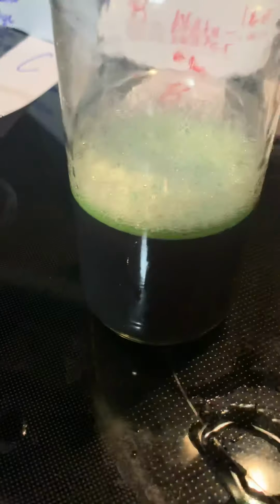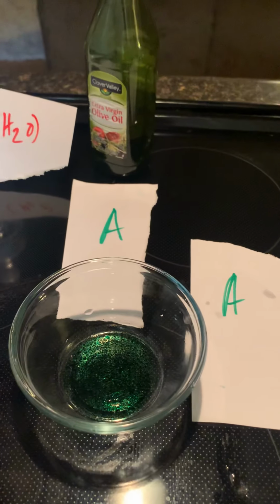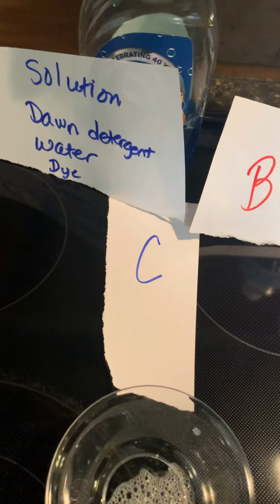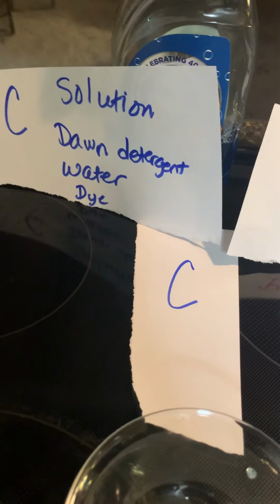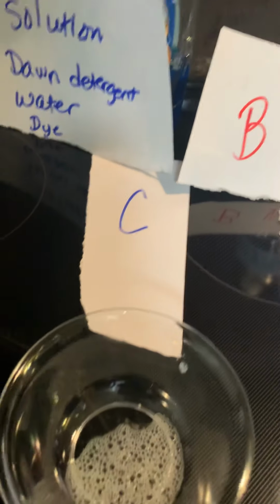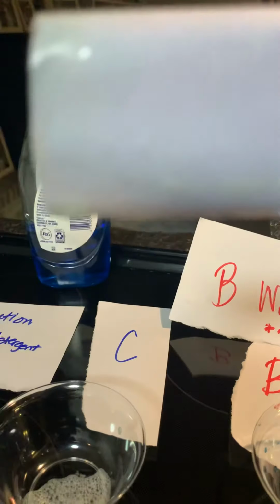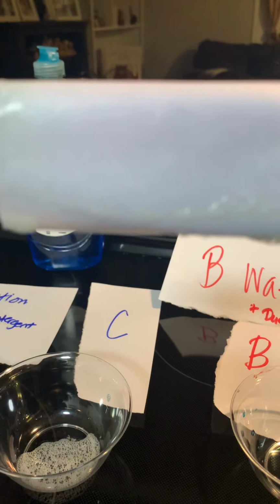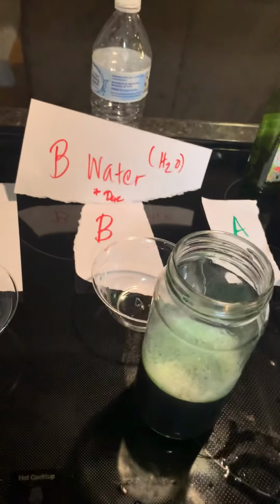Density of Liquid Experiment Part 2